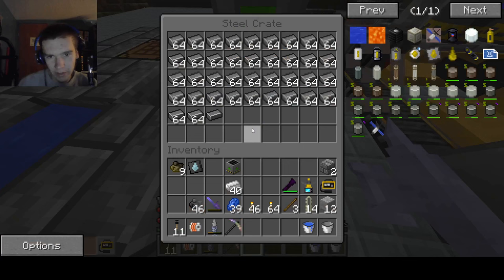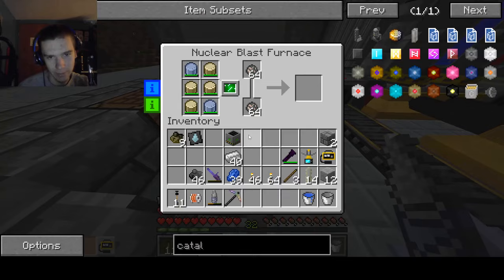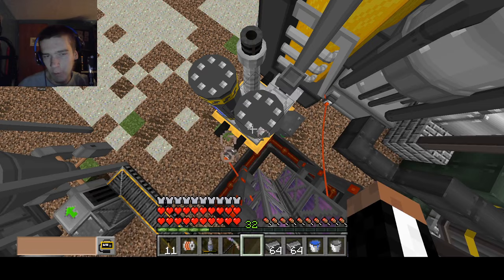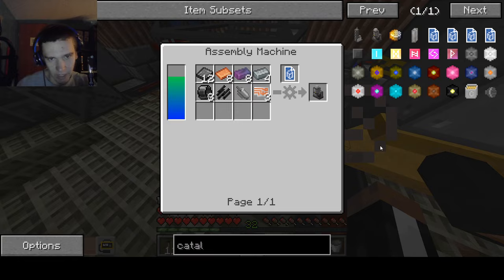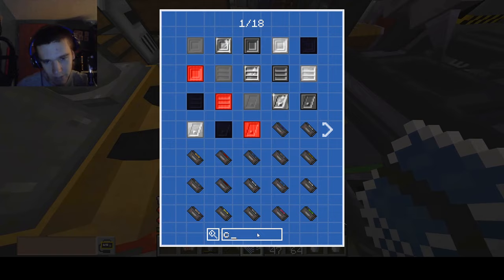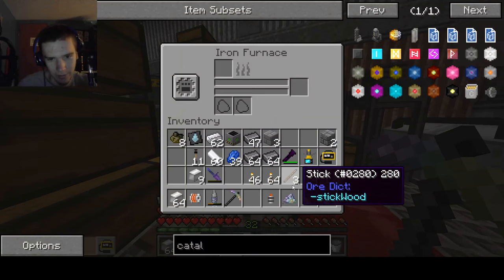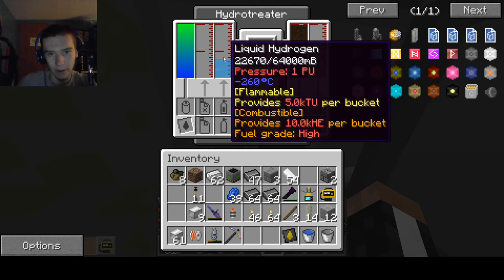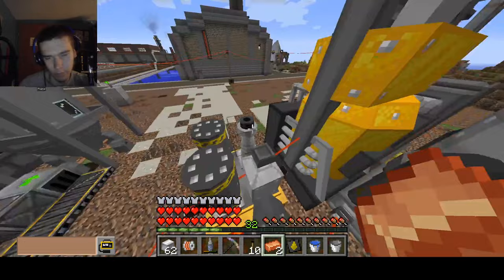Catalytic reformation HBM`S NTM survival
In this episode we build the catalytic reformer so we can get that sweet sweet sulfuric oil produce.

Mods used

HBMs NTM
MC heli overdrive
Chisel
Carpenters blocks
Ztones
Openblocks
Galacticraft
Architechture craft
NEI
Journey map